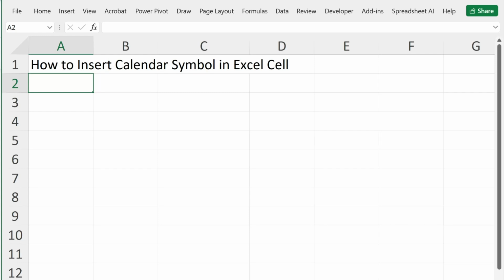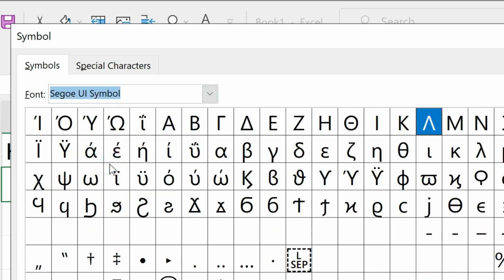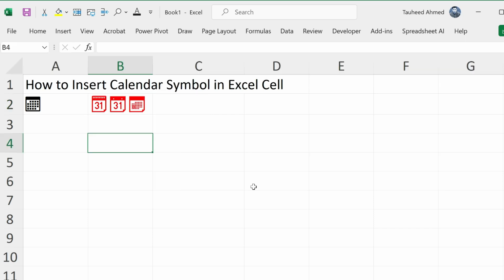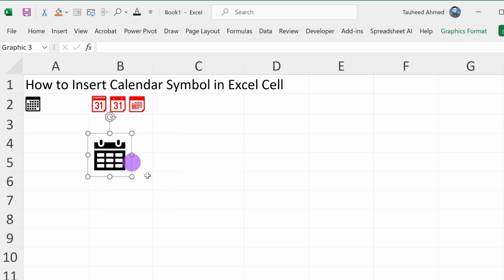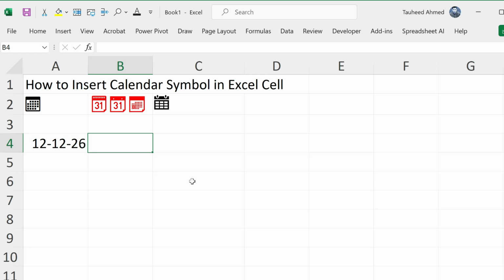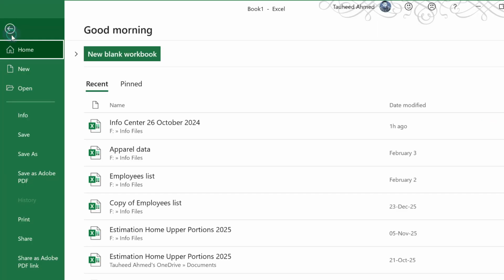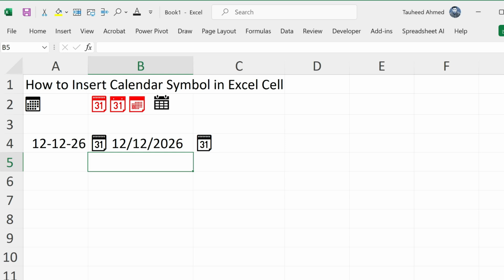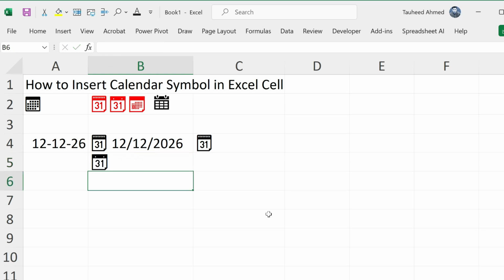How to Insert Calendar Symbol in Excel Cell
In this quick tutorial, learn 3 reliable methods to insert a calendar symbol or icon into any Microsoft Excel cell. Whether you are tracking deadlines, managing a schedule, or creating a professional dashboard, these visual cues make your data stand out!

In this video, we cover:

    The Symbol Menu: How to find the specific character code in Segoe UI Symbol.

    The Windows Keyboard Shortcut: The fastest way for laptop and PC users to insert a colored calendar emoji.

    Microsoft 365 Icons: Using high-quality vector graphics for a professional look.

    Pro Tip: How to use a formula to automatically combine a calendar symbol with your dates.

Formula used in the video:
="📅 " & TEXT(A1, "mm/dd/yyyy")

Note: If your symbol looks like a box, make sure to change your font to "Segoe UI Emoji" or "Arial Unicode MS."